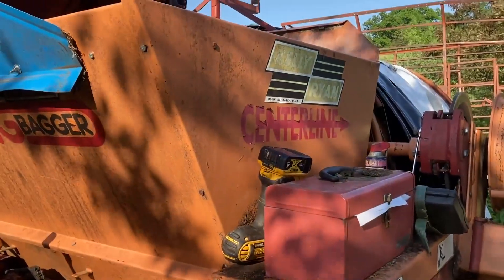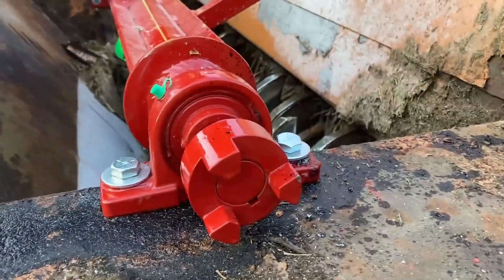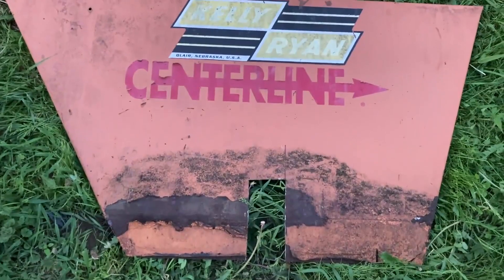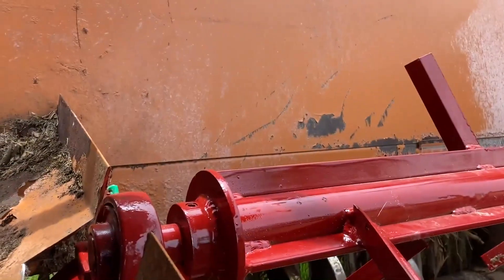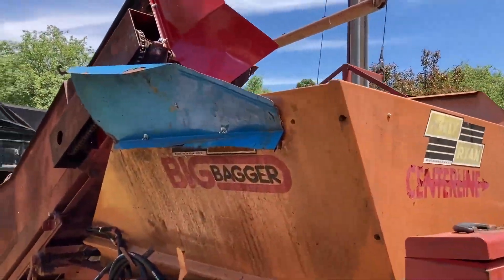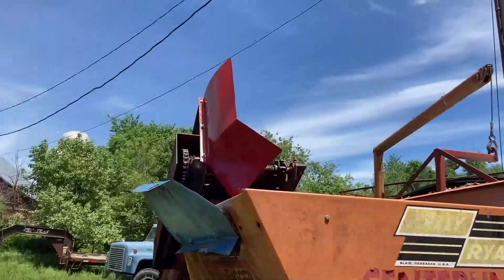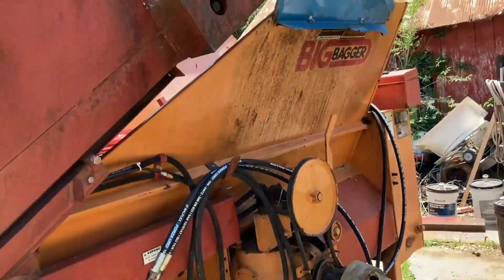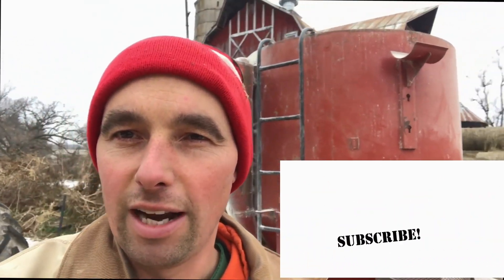Adding a Beater Bar to a Kelly Ryan Silage Bagger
We have a Kelly Ryan bagger for the farm. It bridges up over the rotor so it doesn't feed as well as we'd like it to when it is wet. There is a cure for it that a lot of new baggers have called a hydraulically driven beater bar. It just rotates to level out the feed and pushes it down to the rotor.
We'll add another one of those over the next day.
We're ready to chop hay. Our bagger works fine. It requires us to remove the end panel and that is the first step. The end panel is out and have some instructions. this is what it looks like without the end panel on.
We got the holes drilled, leveled and measured front to back. We used a half inch bit to get through. It's taken about an hour so far.
We used an angle grinder with a cut off blade to have the groove sit down.
We finally got the bearings mounted. We had to slide it over to get the lovejoy mounted properly.
We got it tightened down and will hook up the hydraulics and guages. We had to cut another groove in this side. So far so good. Put another hour in it.
We're just running and testing it. Everything seems to be working okay. We'll see how it looks when we get it full of silage. We got the beater bar in. you can see this big blue shield to block the feed coming in. We put in a bracket in and I made that bracket for it with a piece of angle iron. We can keep the feed from overflowing. We added that and the bearing was out and put a new bearing on there. I saw the conveyer had a side that got hit by chopper boxes too many times. I tack welded that. It's ready to put silage or haylage in now. We've had it for 8 years and had to replace a rotor bearing once and had to straighten this one part out too.